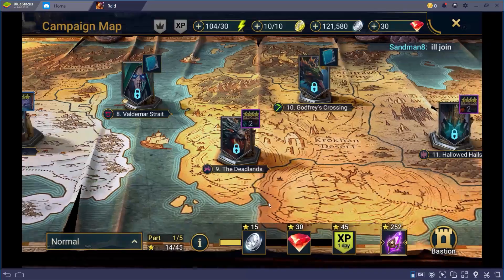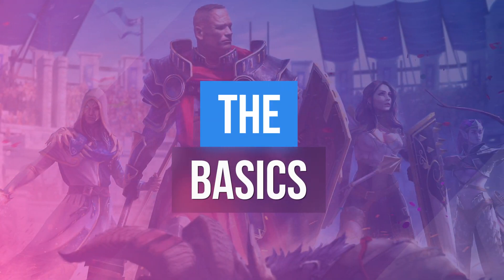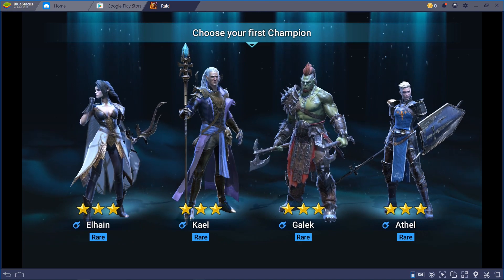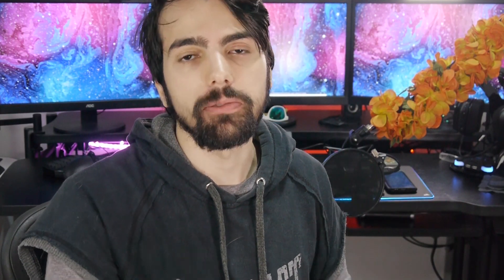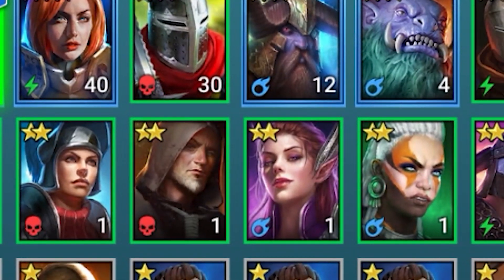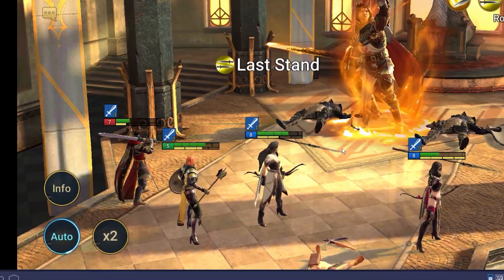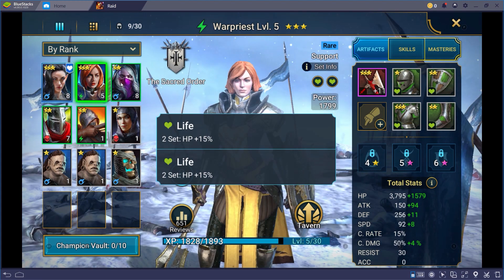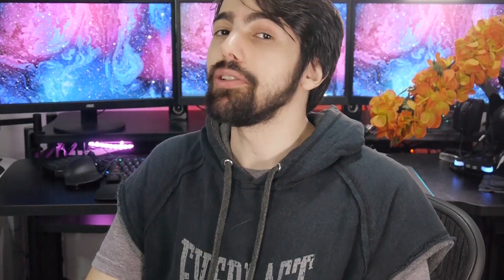How to Play RAID: Shadow Legends on PC with BlueStacks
Everything you need to know about RAID: Shadow Legends to get a headstart in the game with BlueStacks.